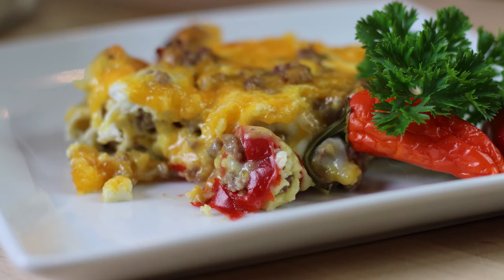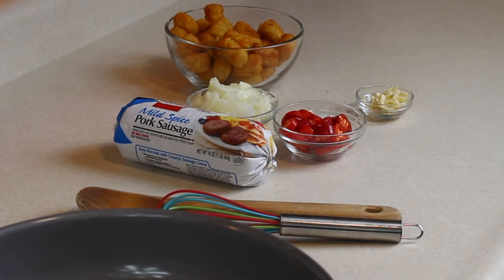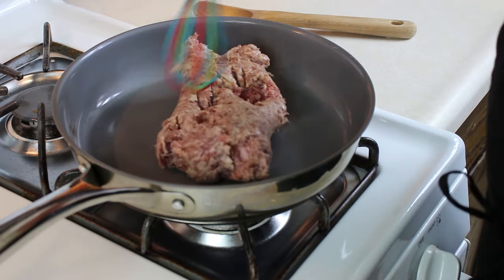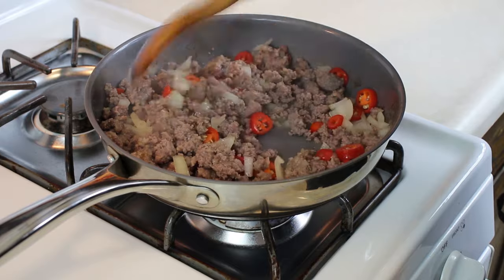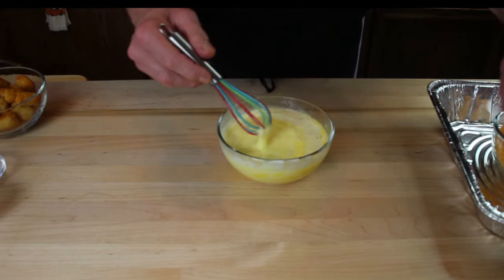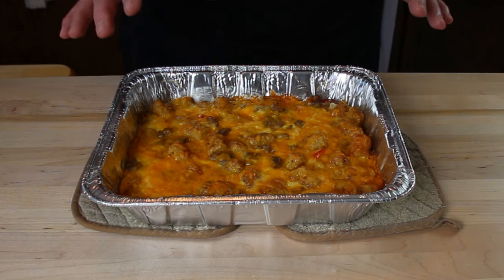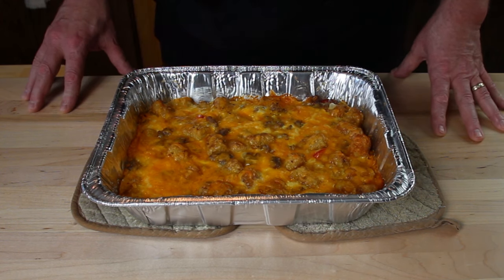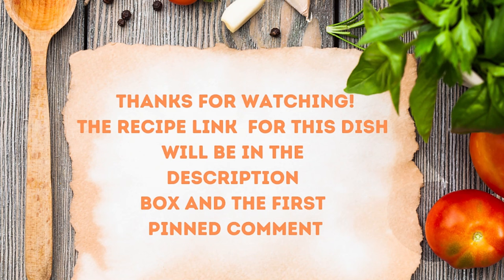Tater Tot Breakfast Hotdish | It's Only Food w/ Chef John Politte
A tater tot breakfast hotdish is a filling casserole with crispy tater tots, scrambled eggs, cheese, and breakfast meats like sausage or bacon. Add veggies like peppers or onions for more flavor. Bake until golden brown and bubbly.